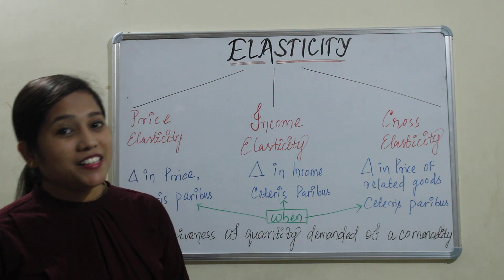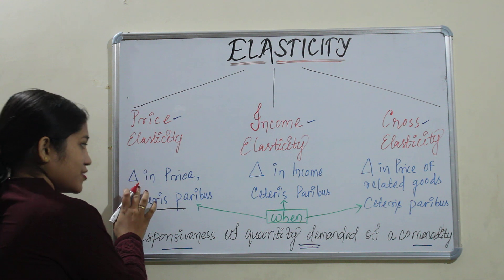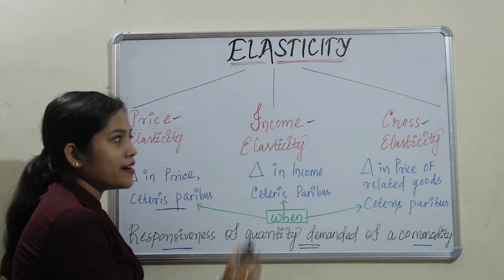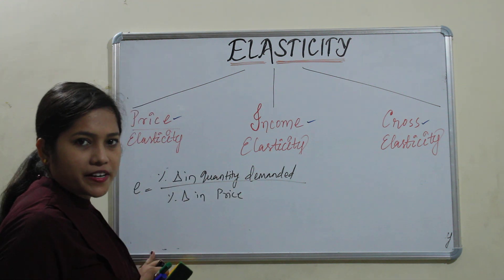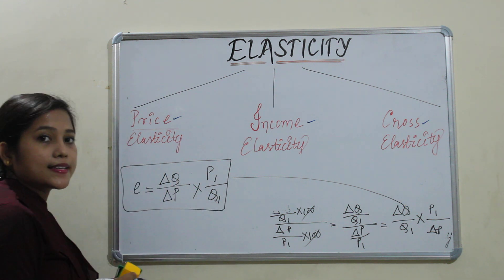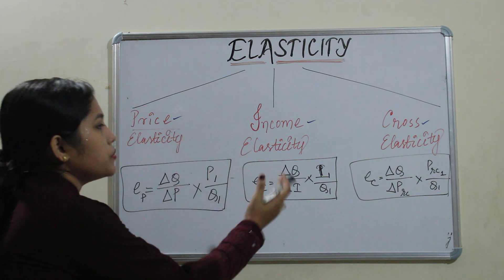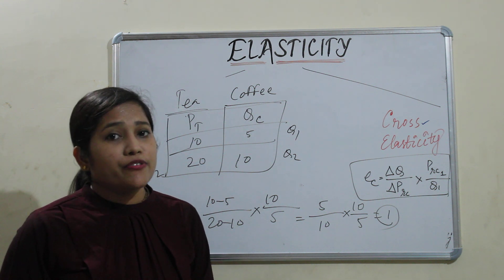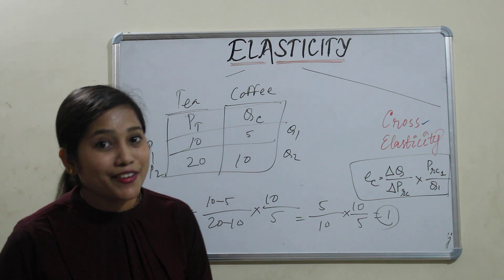Lecture 14. Elasticity elasticity of demand#types of elasticity#percentage /proportionate method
Here you could get the concepts of elasticity of demand very easily because here it has been explained through reliable examples.
Here followings have been explained.
1. Definition of elasticity
2. Types of Elasticity
3. Formulas to get elasticity
4. Schedule for each type of elasticity
5. Percentage method of calculation
6. Proportionate method of calculation
7. 1st method of calculation among 4 methods of calculation

types of elasticity of demand, elasticity of demand formula, elasticity of supply, elasticity of demand pdf, inelastic demand, elastic demand example
elasticity of demand average method, own price elasticity of demand
income elasticity of demand, cross elasticity of demand

Here are the list of  covered 20 lectures. You can directly access the lectures through the following links.